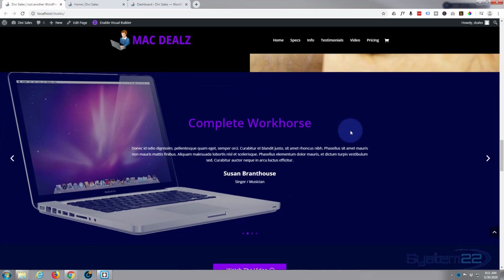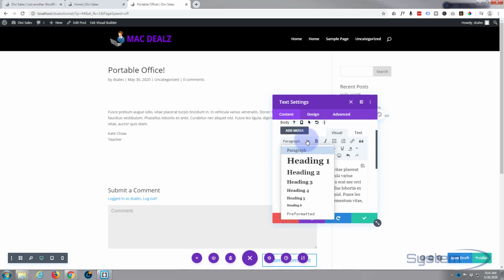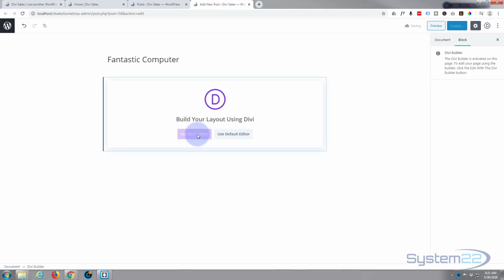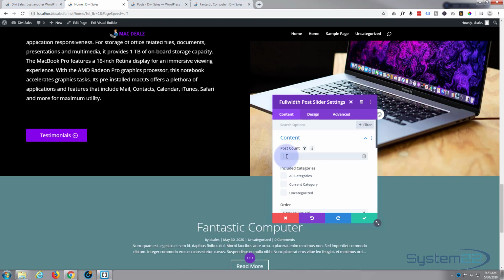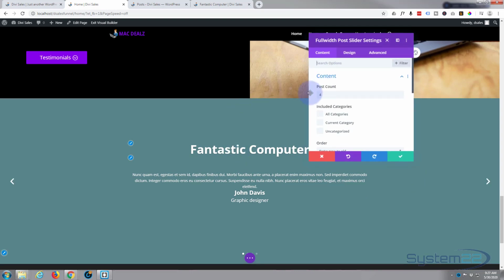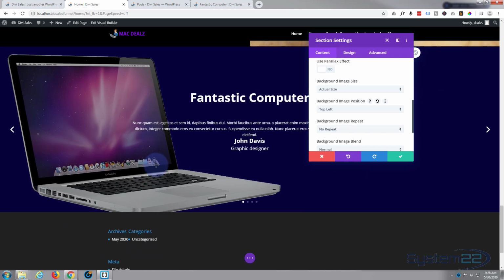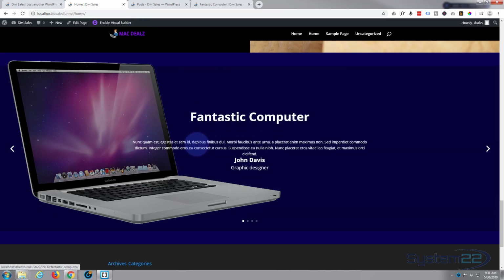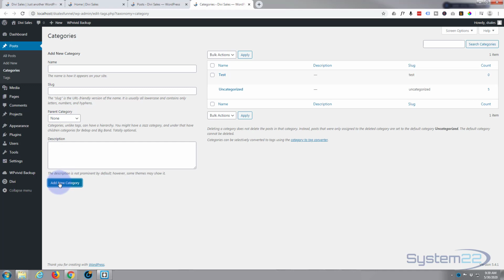Divi 4 Product Sale Page Add A Testimonial Slider 👍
Divi 4 Product Sale Page Add A Testimonial Slider. We will be crerating a scrolling product sales page in this series of videos using the Divi theme. The Divi theme from elegant themes is absolutely awesome. Whenever I have a WordPress build, it's my go-to theme every time. I have built many, many sites with the Divi theme and it just keeps on getting better. Elegant themes keeps adding features, and tools to increase your productivity, as well as ease of use and site load speed. So if you are building a WordPress site I recommend you give it a try. You will not be disappointed!